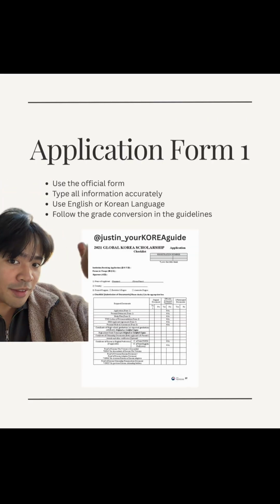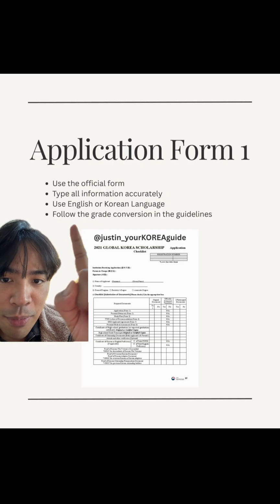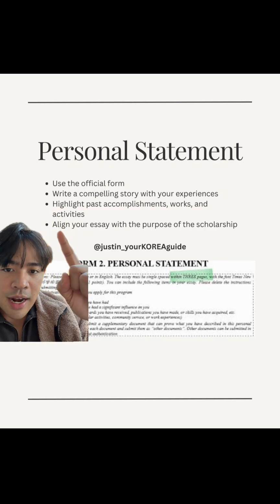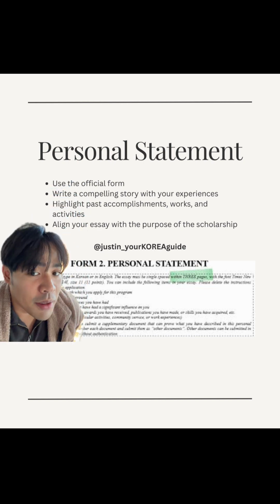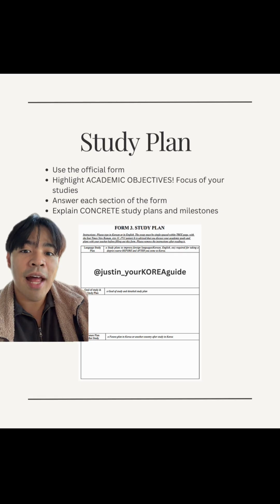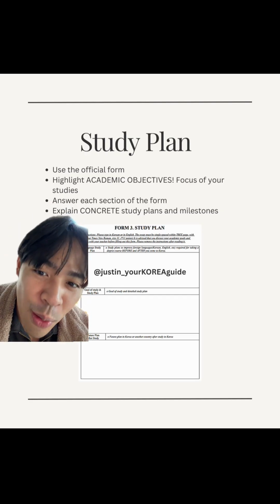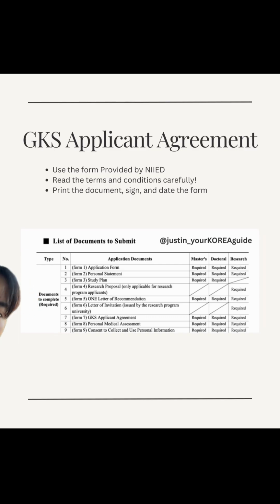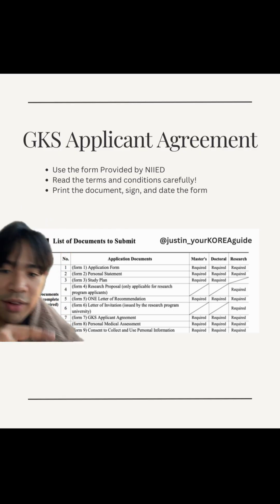[2026 GKS Guide For Masters and PhD] Understanding the GKS Forms and Documents